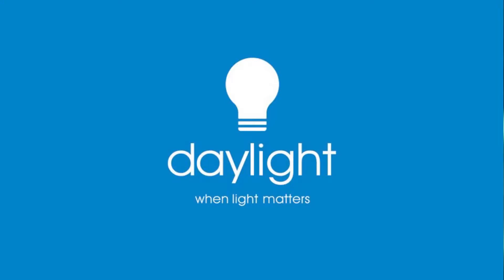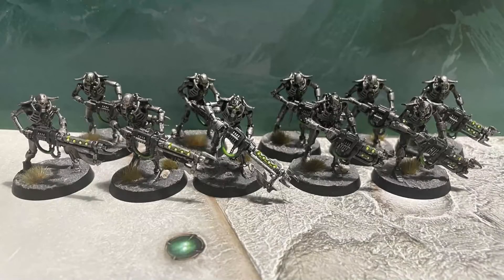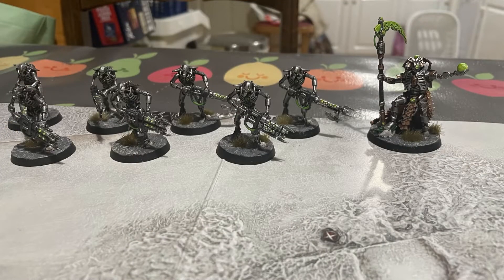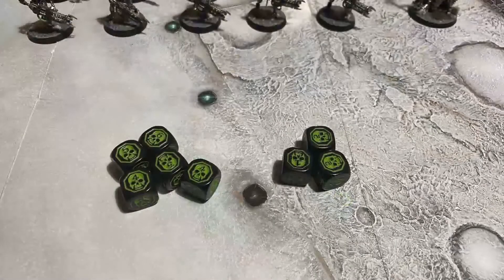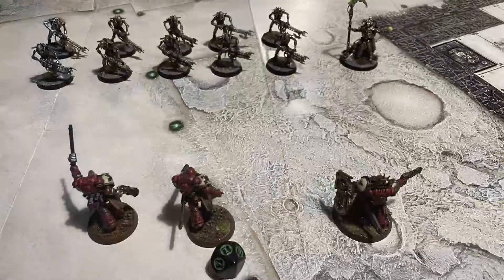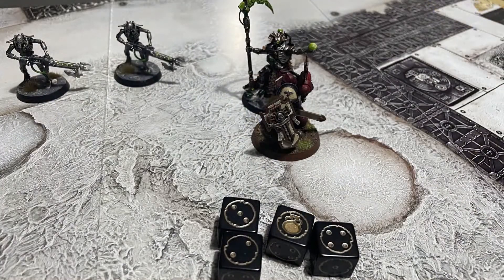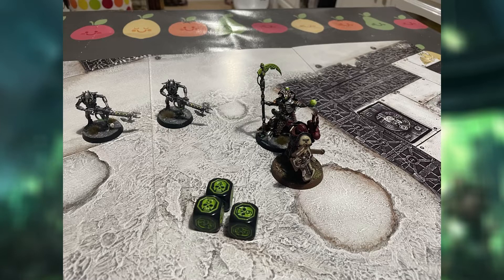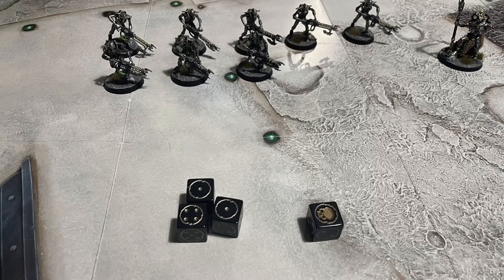Warhammer 40,000 Imperium – Issue 21 Battle Report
The 21st part of the Warhammer 40,000 Imperium Battle Report Series.

In this episode, we see a Lt and some Assault Intercessors facing off against an Overlord with his phalanx of Warriors!

Who will prevail in this battle between the sinister Necrons and the noble warriors of the Imperium of Mankind.

You can buy your own Task Lamp

You can support what I do by doing any of the following:-